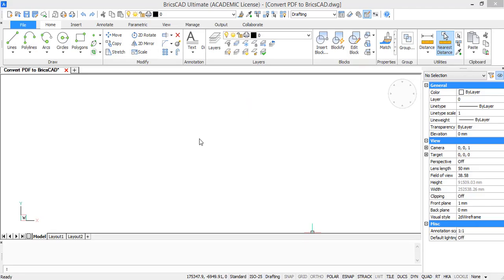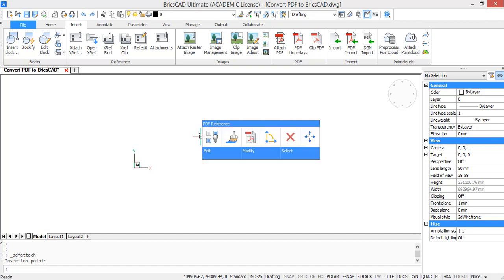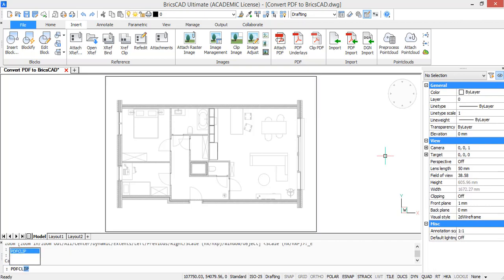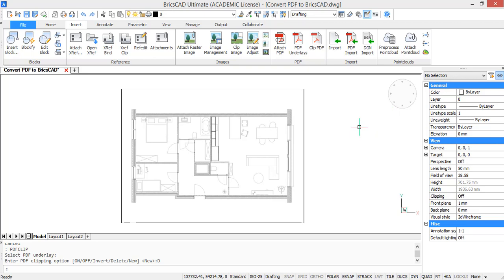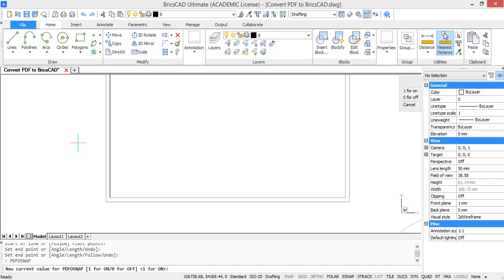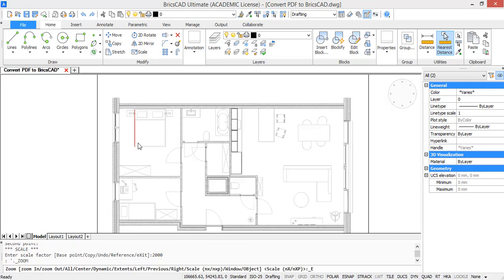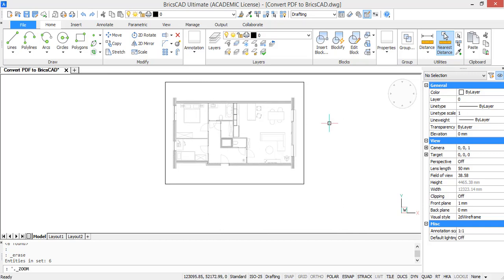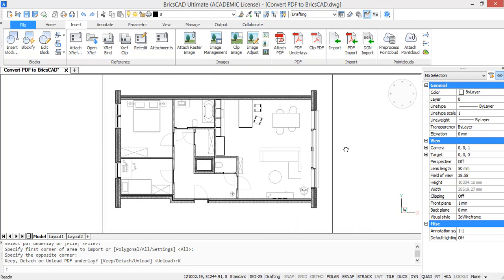How to Convert PDF to BricsCAD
In this video you will learn how to convert a PDF to Bricscad in the following steps:
0:19 - Attach a PDF file
0:56 - Change the properties
1:28 - Clip the PDF
2:18 - Scale the PDF
3:38 - Track over the PDF
4:03 - Import a PDF file